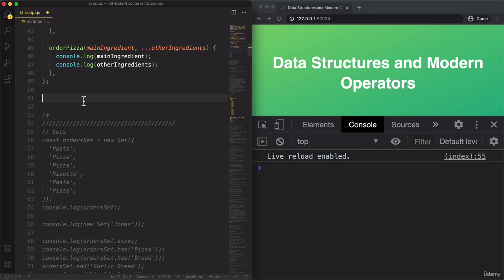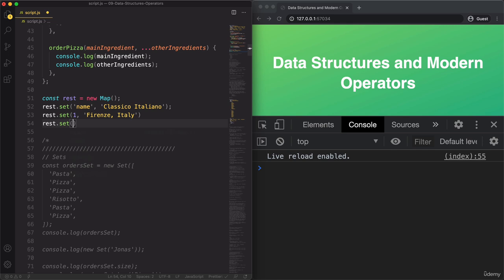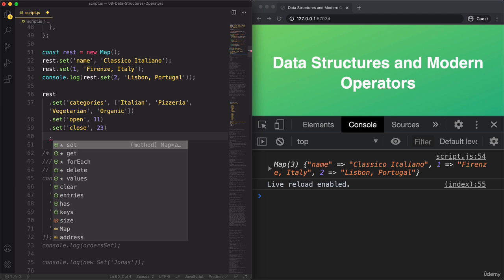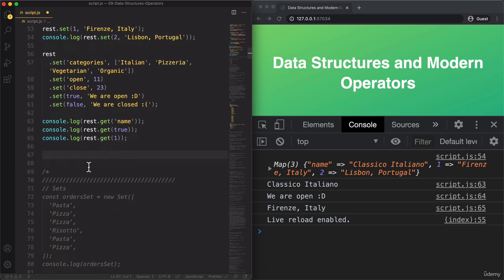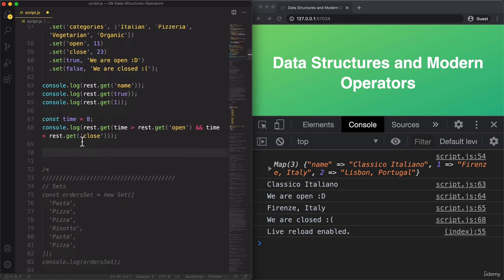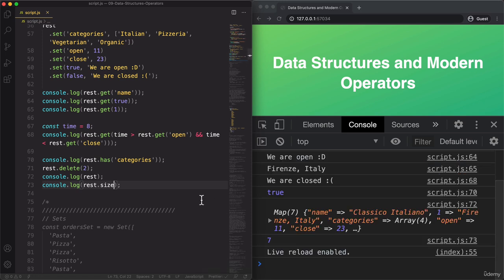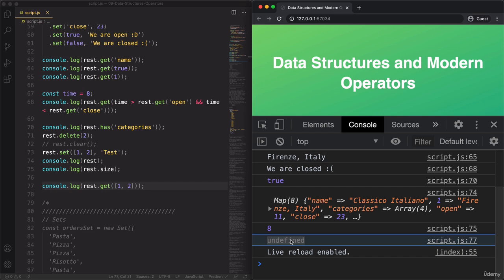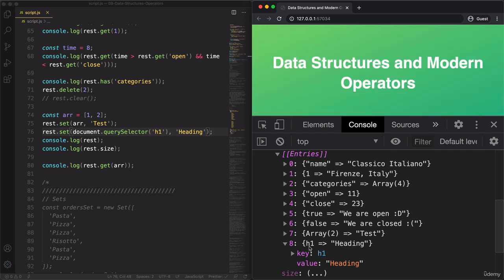avaScript Map Fundamentals — The Better Way to Store Key-Value Pairs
Maps in JavaScript are a powerful alternative to objects for storing key-value pairs — and they come with features that make them even more flexible. In this video, I’ll walk you through the fundamentals of Maps step-by-step with clear examples.

You’ll learn how to create Maps, add and retrieve data, loop through them, and understand when to use Maps over objects in real-world projects.

What you’ll learn:
✅ What is a Map in JavaScript?
✅ Creating and using Maps
✅ Adding, updating, and deleting entries
✅ Looping through Maps
✅ When to use Maps instead of objects

📌 Tip: Watch till the end for a quick trick to convert between Maps and Objects!